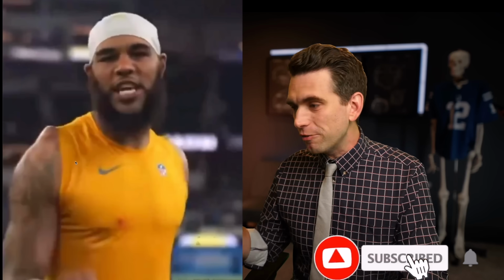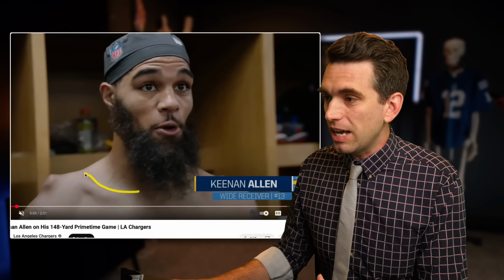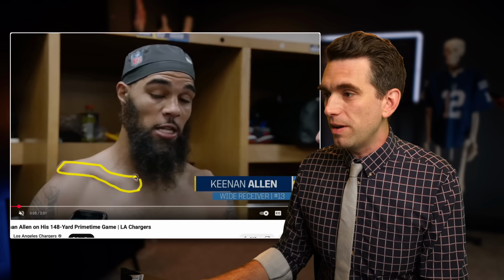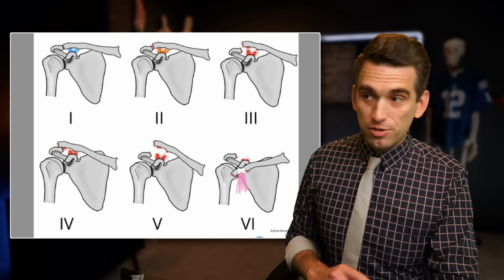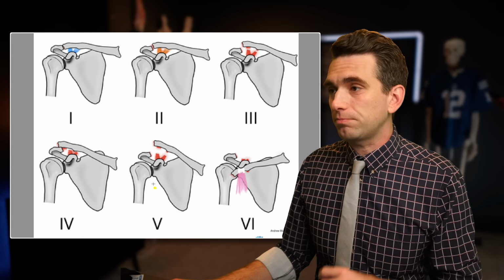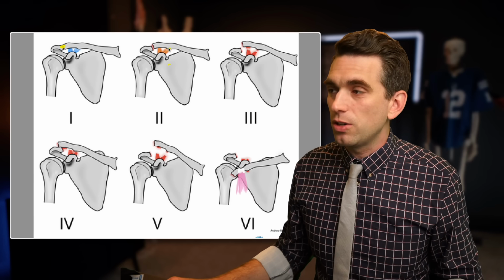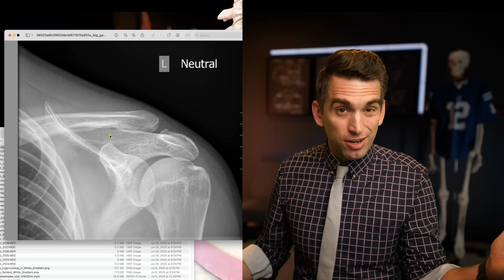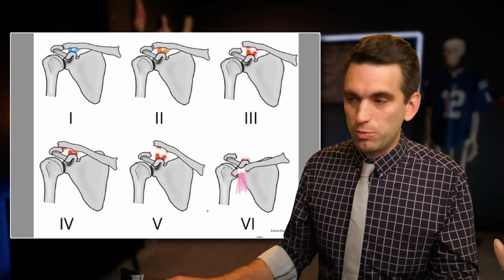Keenan Allen's Shoulder Bumps are Legendary - Doctor Explains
Keenan Allen has a history of shoulder injuries that have left with him with quite the shocking looking shoulders.